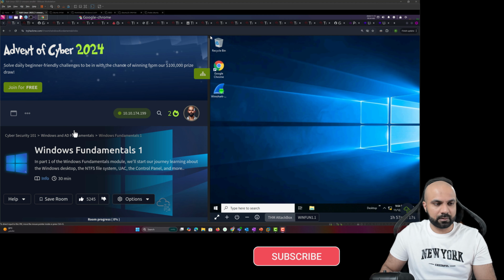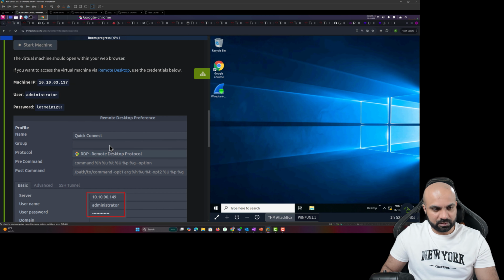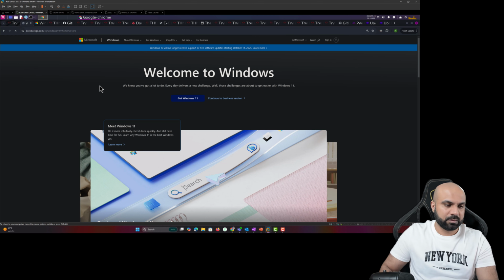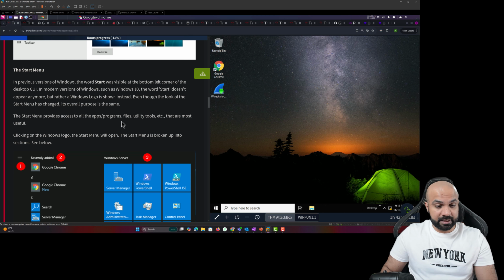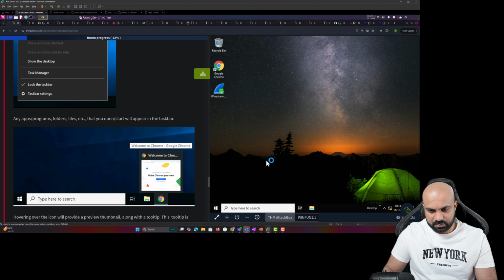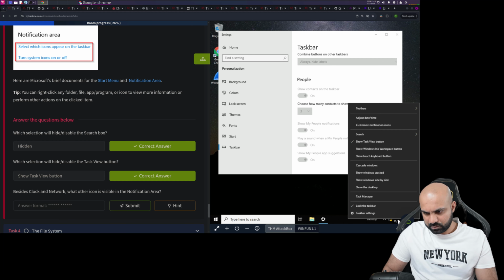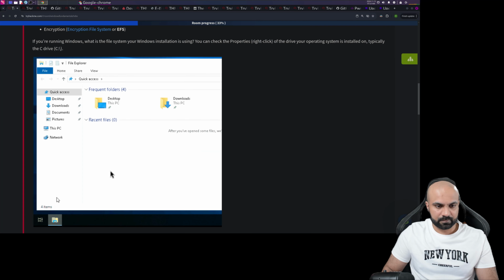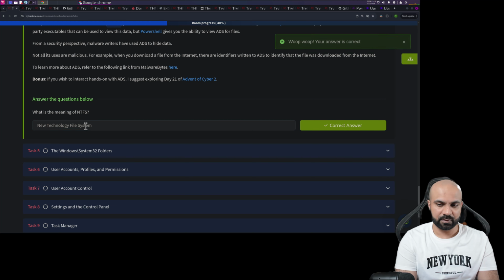Windows Fundamentals 1 : Cyber Security 101 : Task 1-4 : 7.0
Windows Fundamentals 1
In part 1 of the Windows Fundamentals module, we'll start our journey learning about the Windows desktop, the NTFS file system, UAC, the Control Panel, and more..